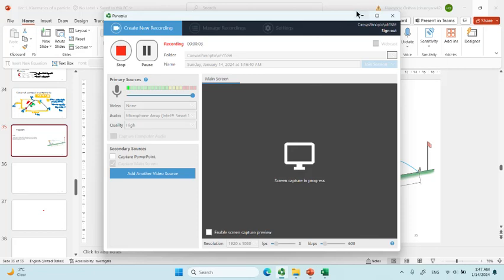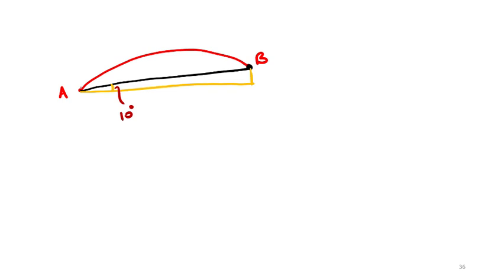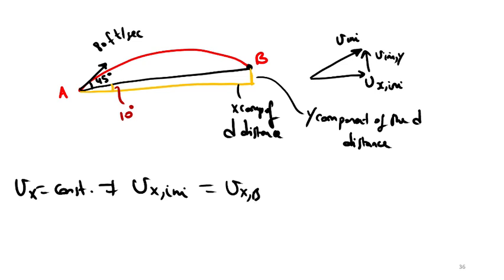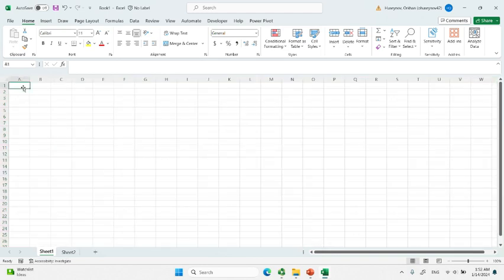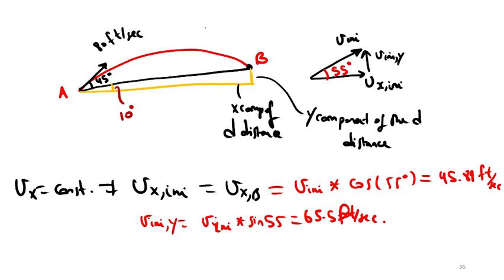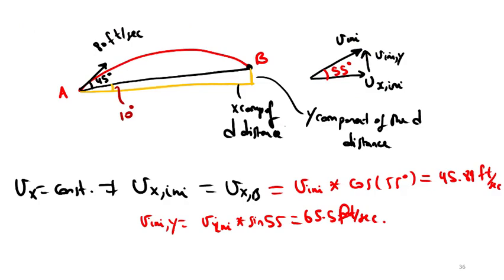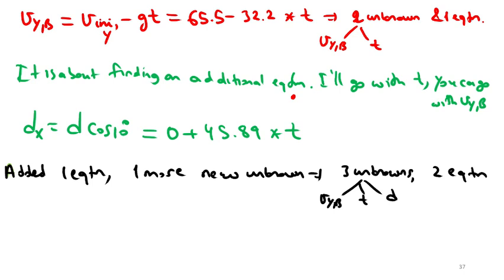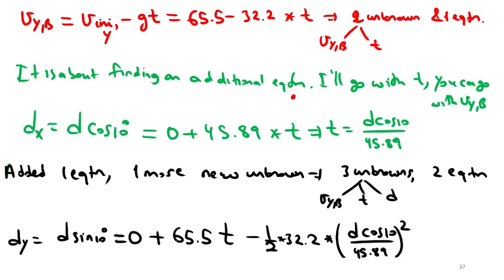12 6 Problem 1 part 1 default